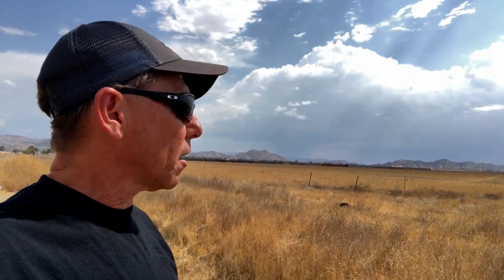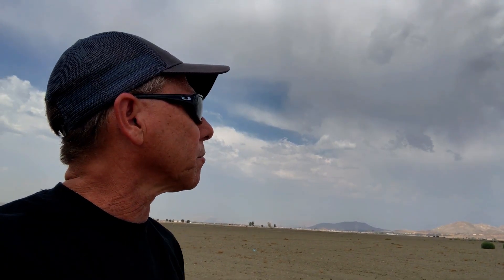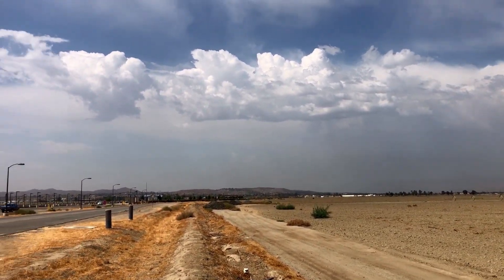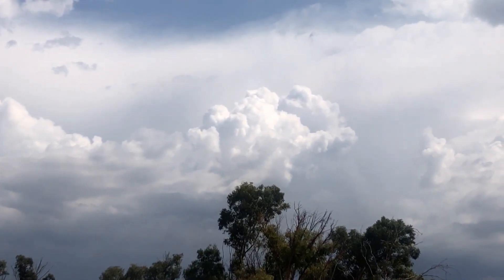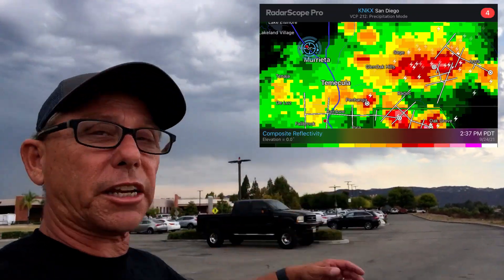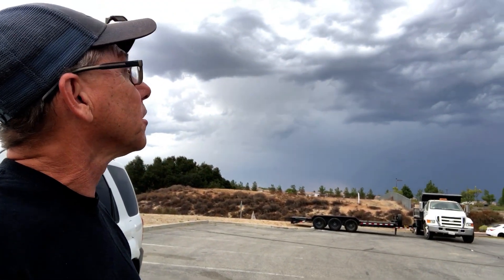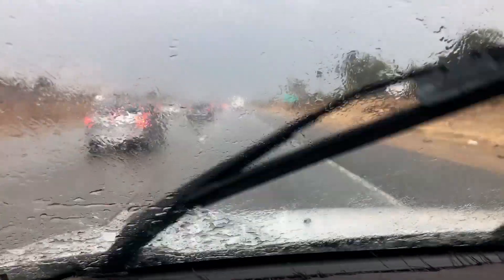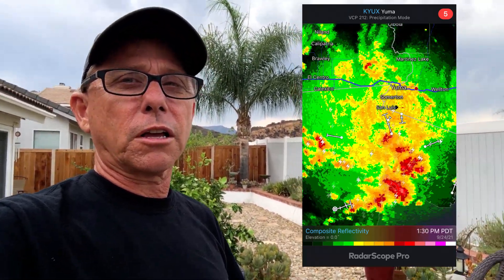I THOUGHT MONSOON SEASON WAS OVER BUT THE MONSOON HAD OTHER PLANS! - 9/24/2021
Cutoff low forms and parks over SoCal on September 24, 2021 drawing up monsoon moisture from Sonora, MX. Storms broke out all across Southern California including severe thunderstorms. SPC issued a Marginal Risk for the area.